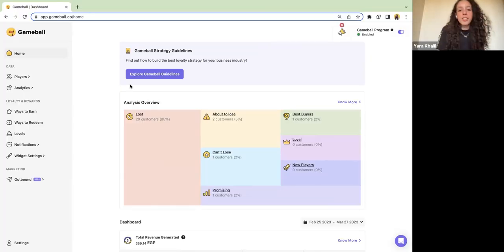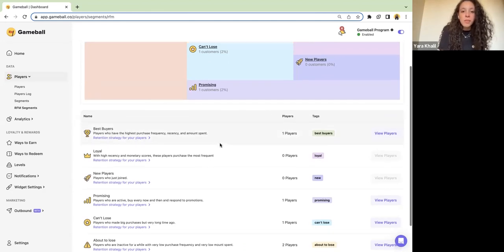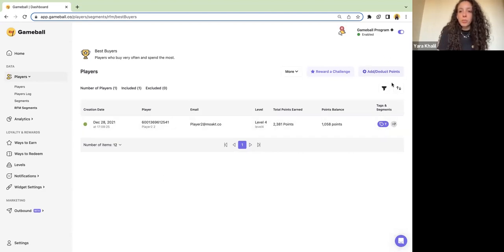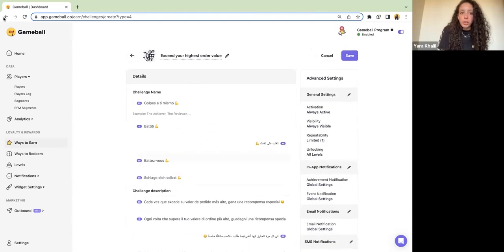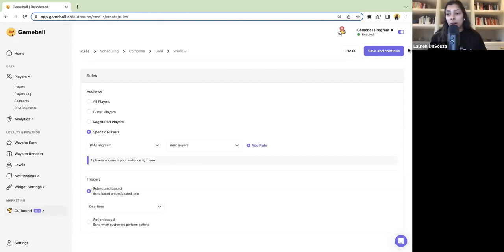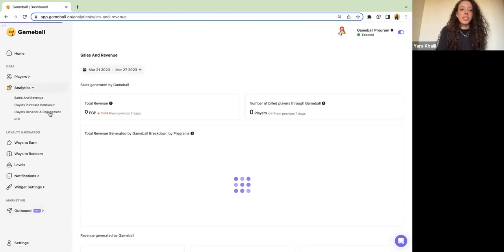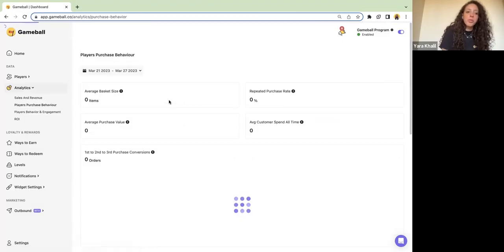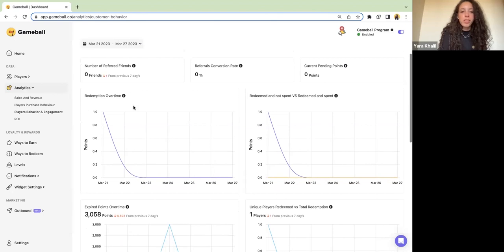Webinar: Introducing Gameball RFM and Analytics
Learn about Gameball's latest features explained by the Product team:
1- Players automated segments using the RFM scoring module.
2- New analytics reports for better performance tracking.